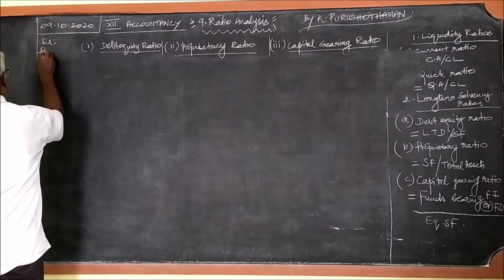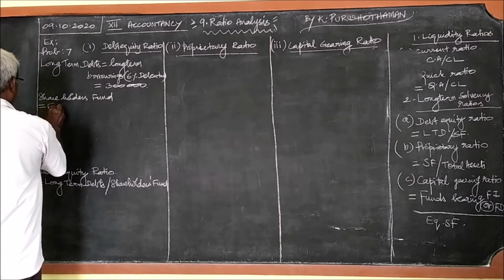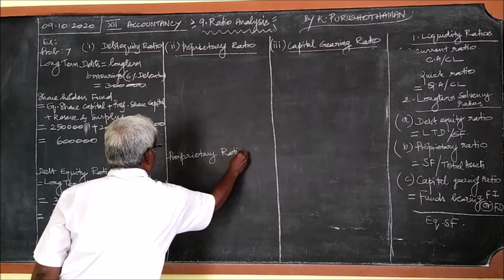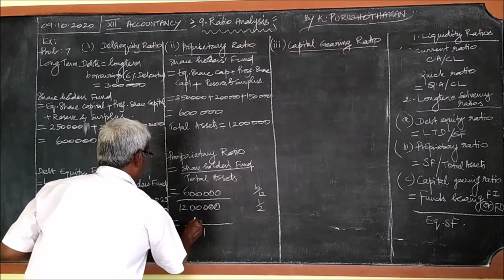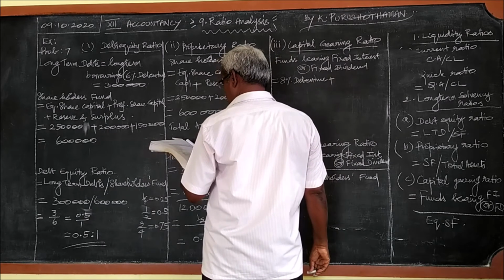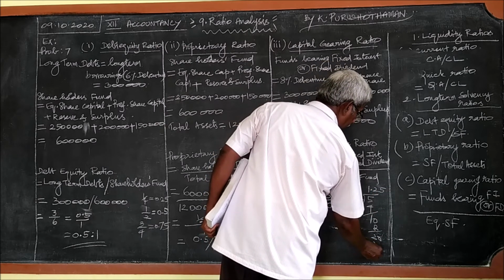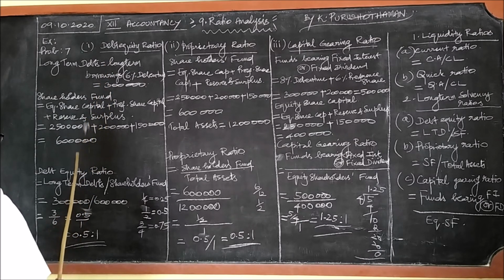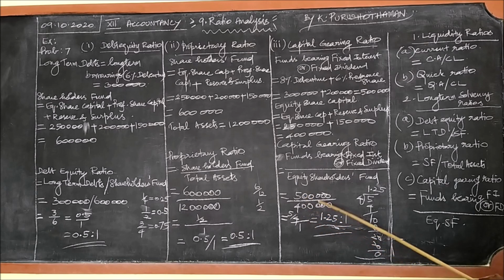CLASS 12 - ACCOUNTANCY - CHAPTER 9 - RATIO ANALYSIS Problem 7